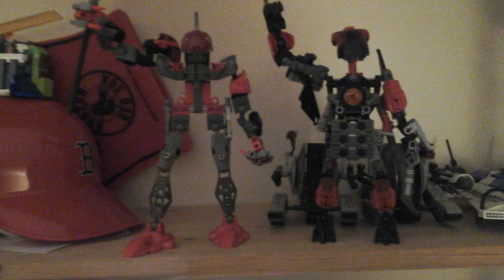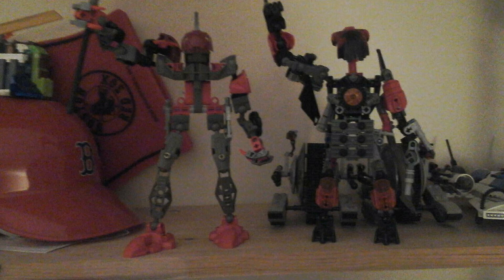Update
I deleted all the videos and reloaded this one so yeah FUCK